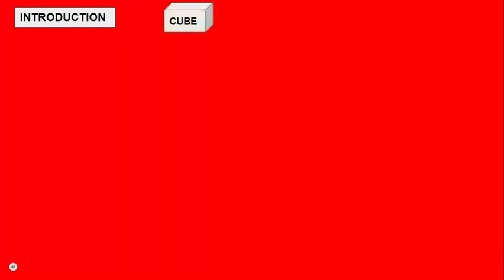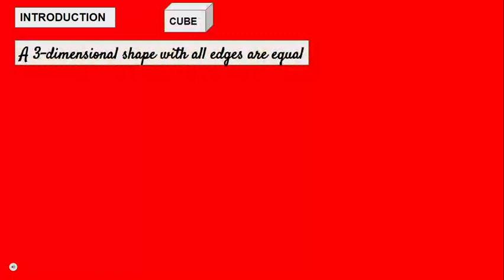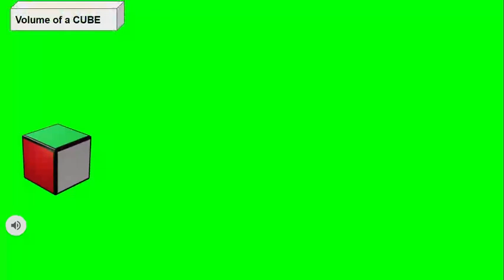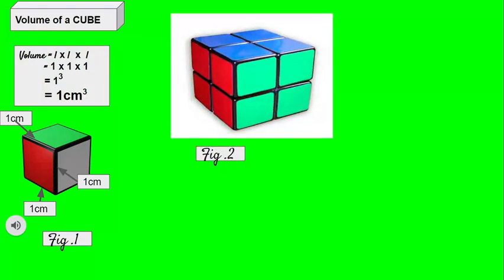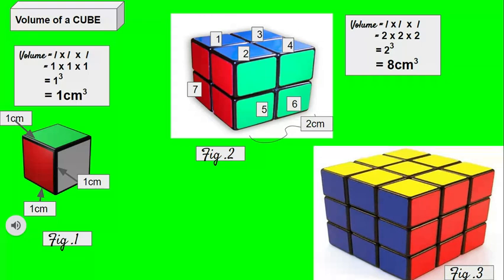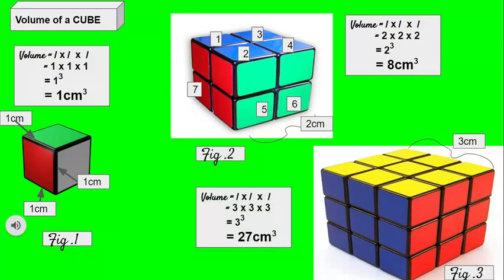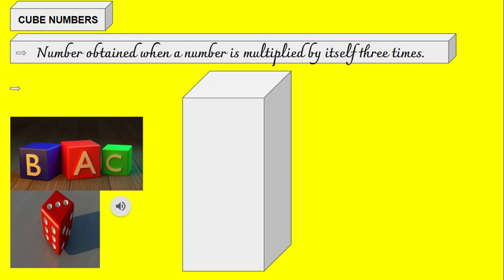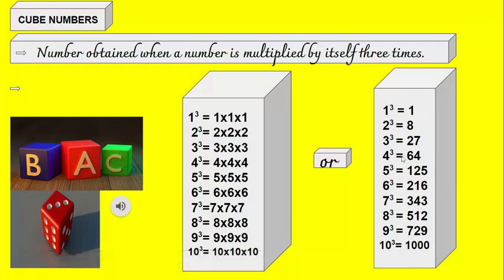Introduction part-1 (Cubes and Cube roots) | Maths | Eighth | CBSE | NCERT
real numbers
Rational Numbers
Number System
class 10th
Real Numbers
class 10
associative property
commutative property
closure property
pdhai wala
additive inverse
multiplicative identity
additive identity
rational numbers class 8 ex 1.1
rational number
rational numbers